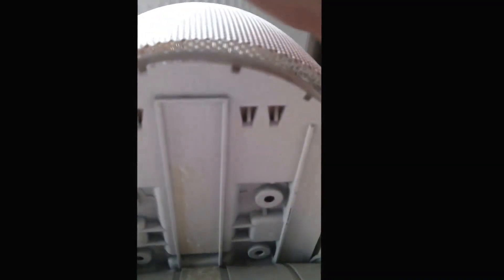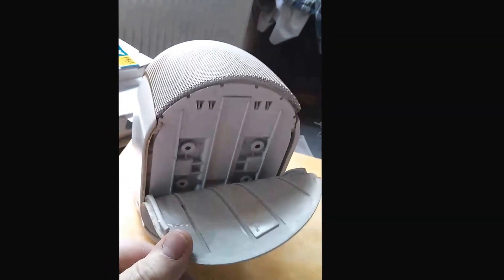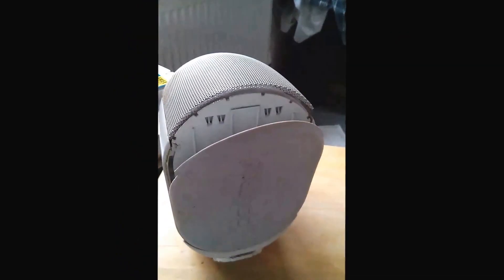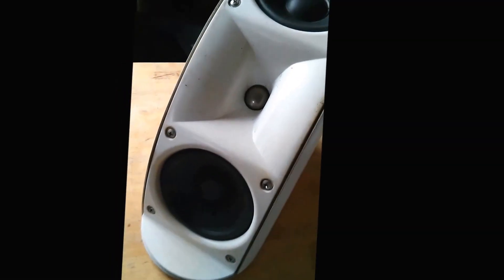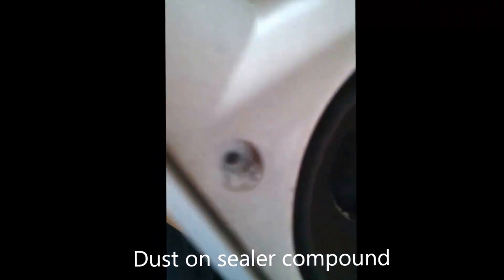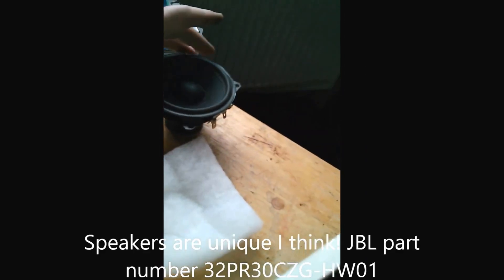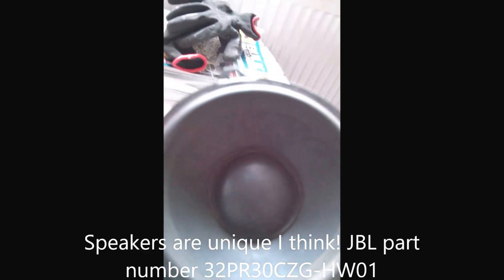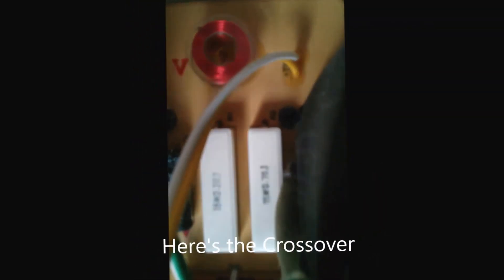Control Now JBL Dismantle Driver part number 32PR30CZG HW01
How to "strip down" JBL Control Now AW(all weather) speakers, the woofer driver  part number is 32PR30CZG-HW01
My speaker cone surround has gone possibly due to exposure to the elements(I use a pair of them and this cab gets more weather than the other, which is ok).Wonder if there is something to weather proof the cone surround?